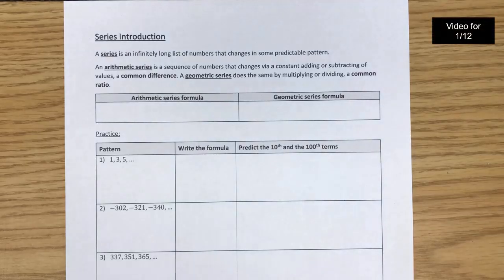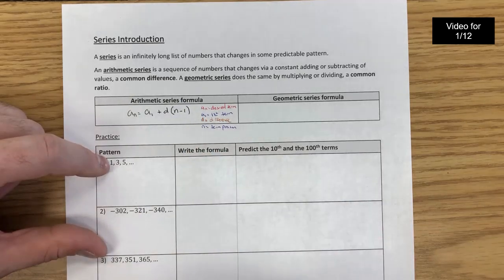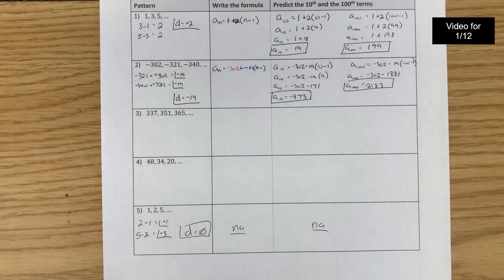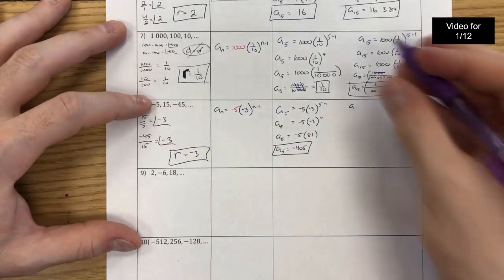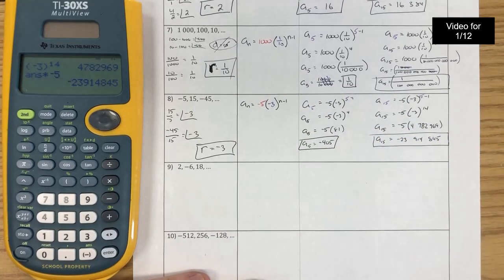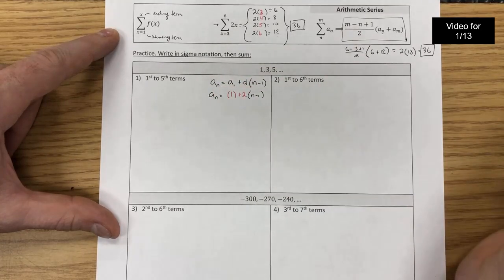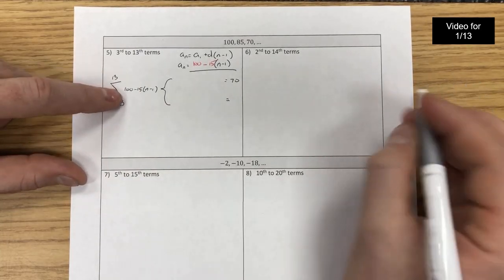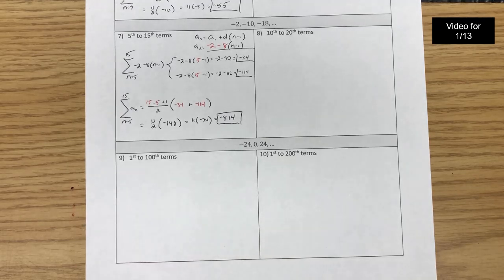Algebra 2 Honors - Week 9 for the Second Quarter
The ninth week of content for the second quarter for the Algebra II Honors course. Topics include:
1) Series Introduction
2) Series Introduction (Part II)